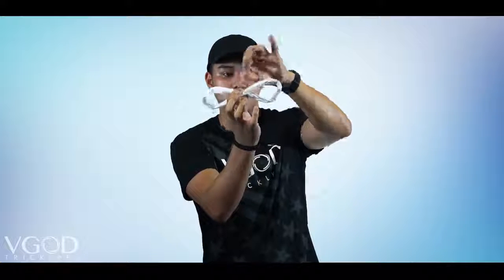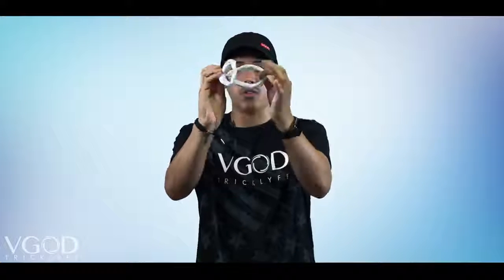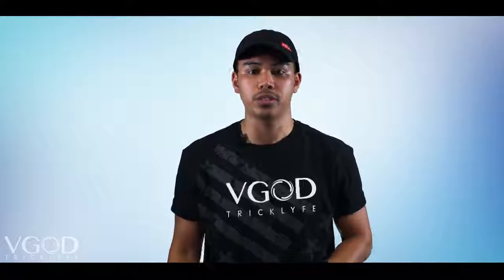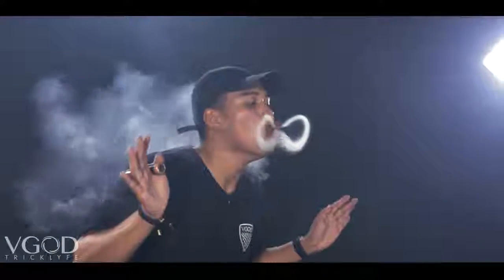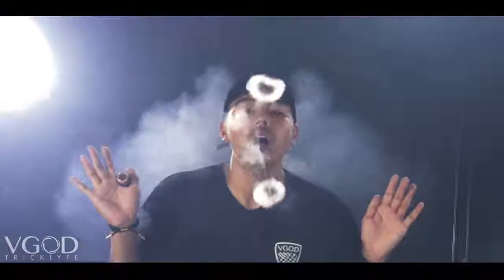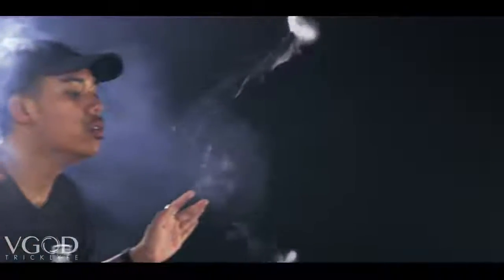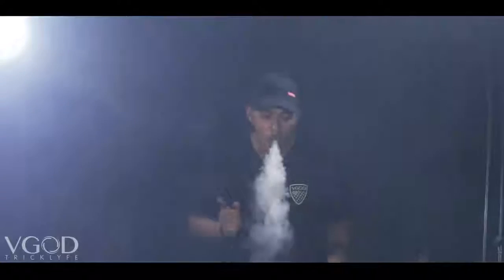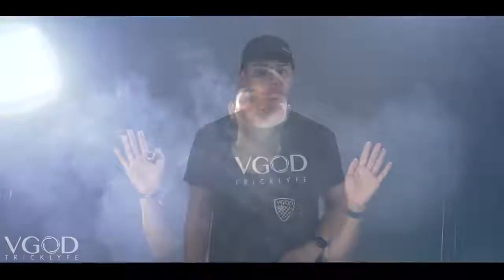How To Bow Tie Split Tutorial